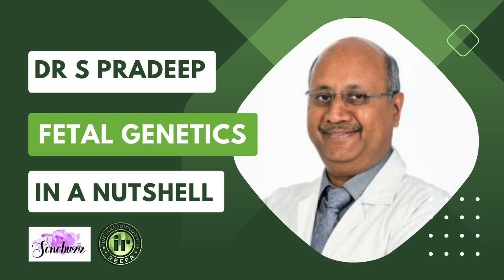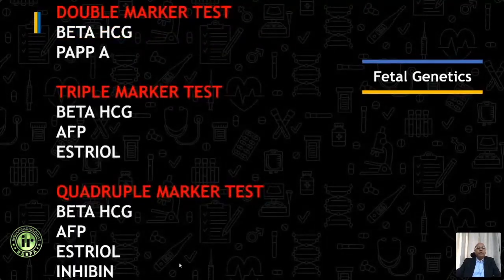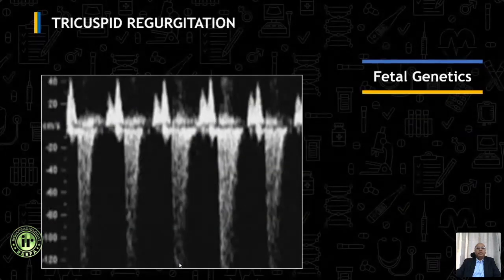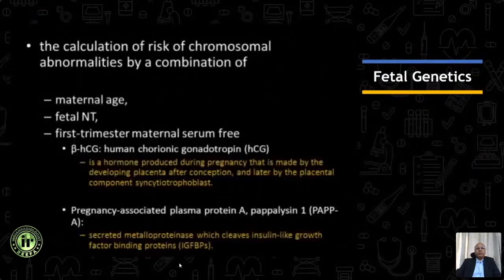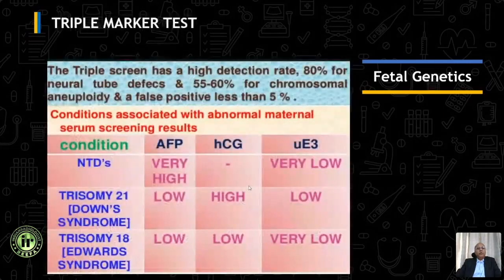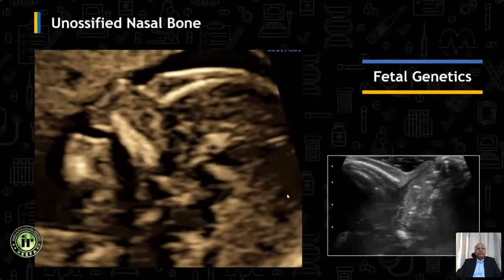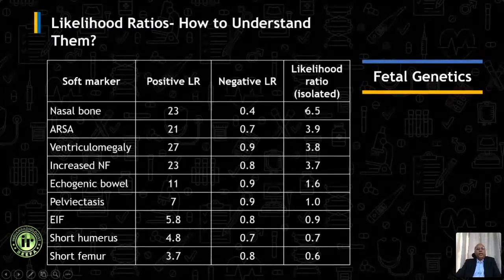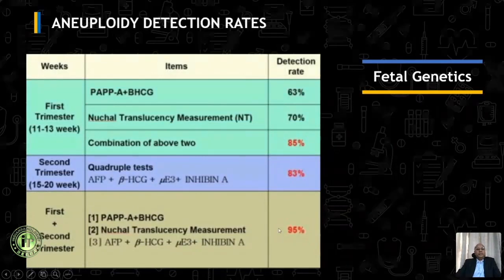DR S PRADEEP | FETAL GENETICS - In a Nutshell